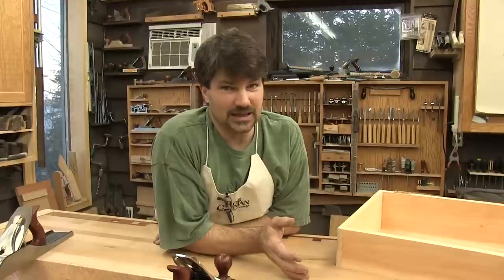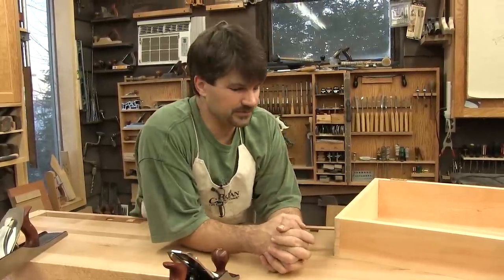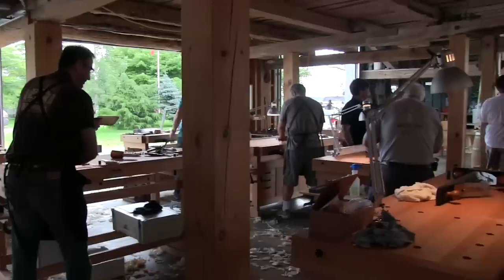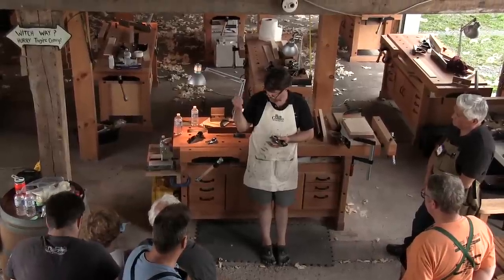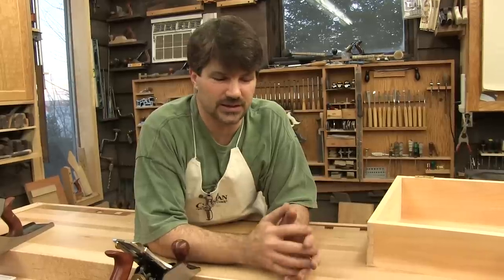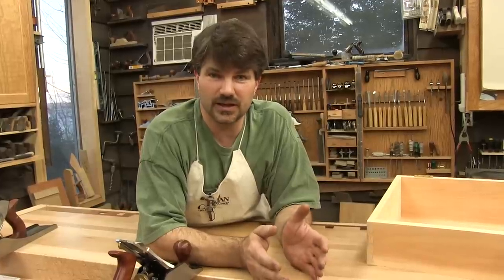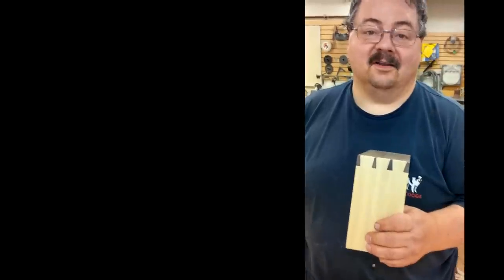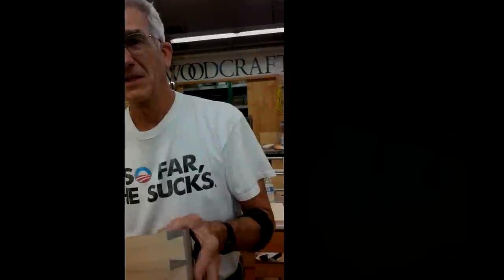Training the Hand Workshop, 2014 with Rob Cosman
Here are some interviews with students at our THH workshop.